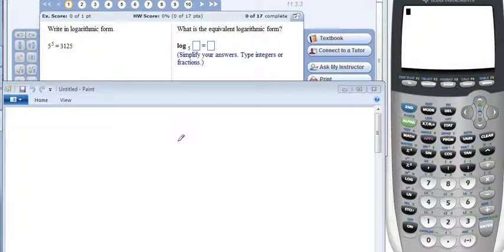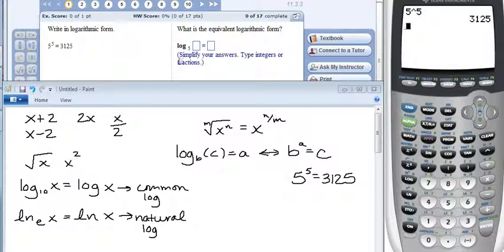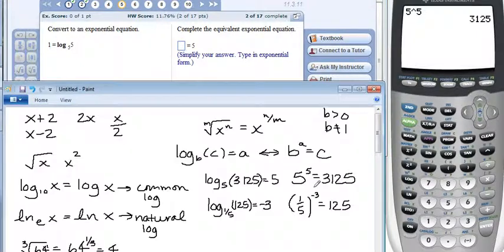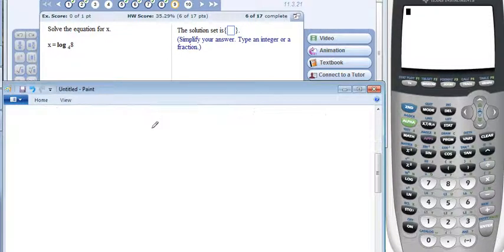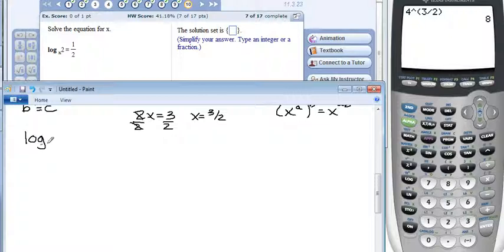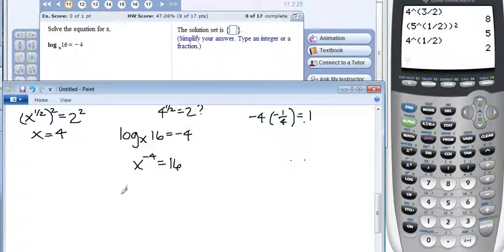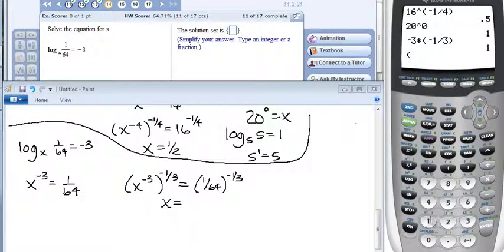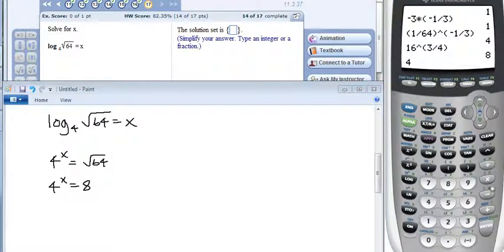0490 Section 11 3